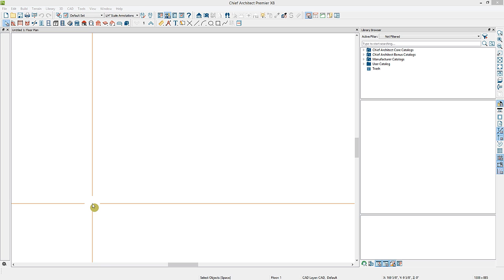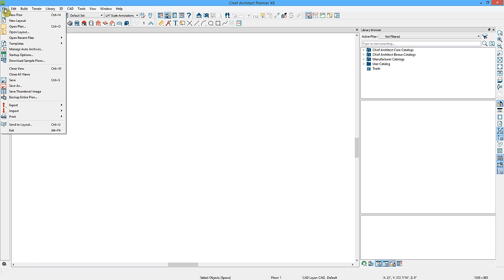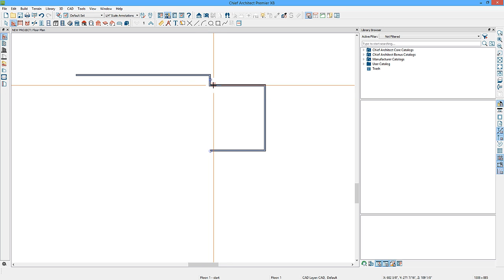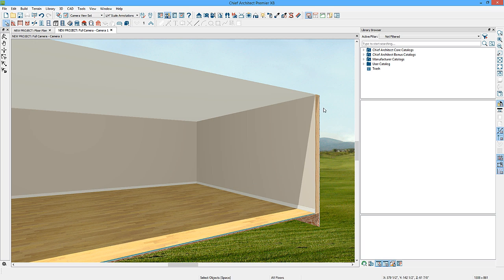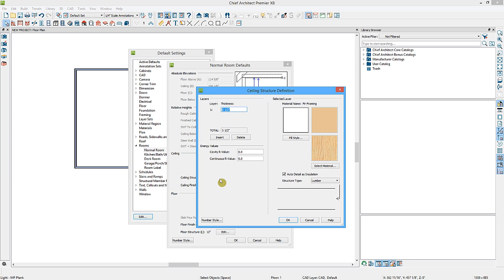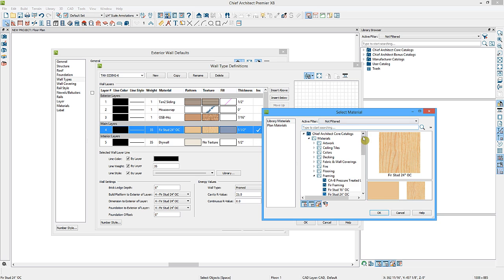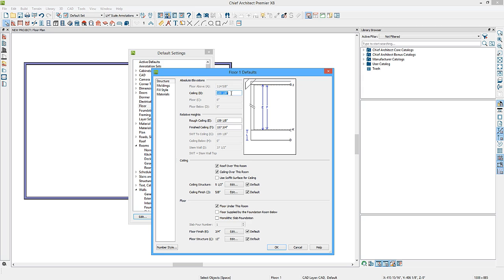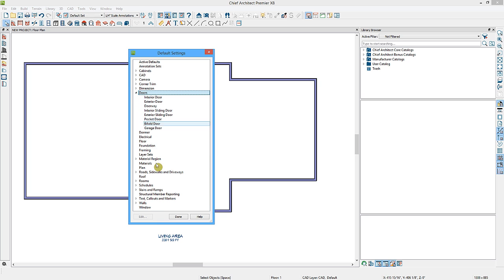CHIEF ARCHITECT X8 PREMIER QUICK START P-2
-Default build settings 00:10
-Save Plan as template 1:05
-Type of walls 5:25
-Camera view 11:20
-Cross section slider 12:20
-Wall and floor layers 13:52
-Absolute elevations 25:30
-Relative highs 25:50
-Dimension settings 26:50
-Frame settings 27:50